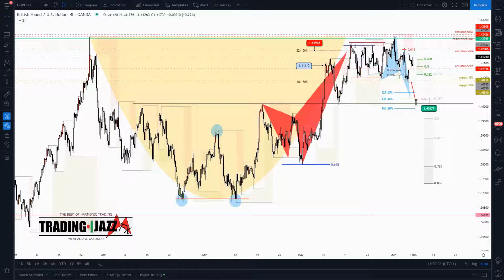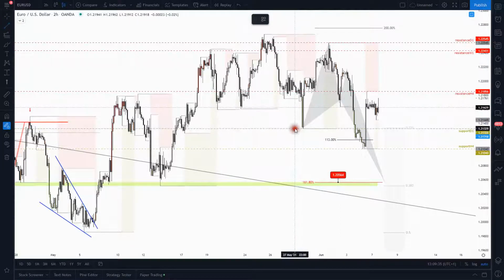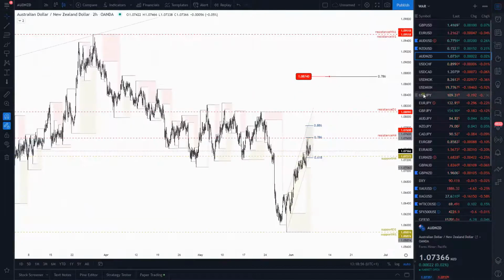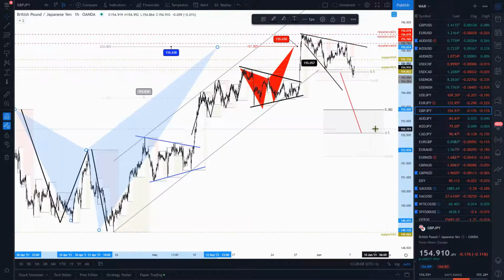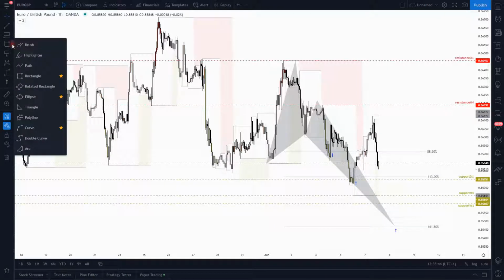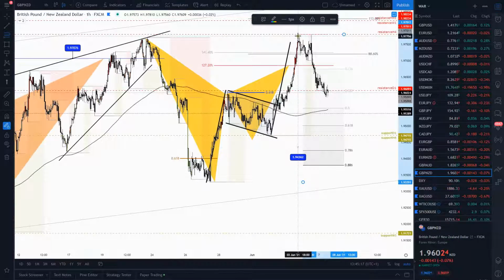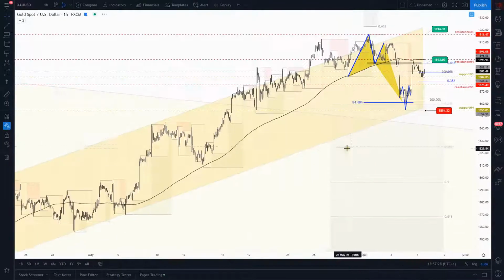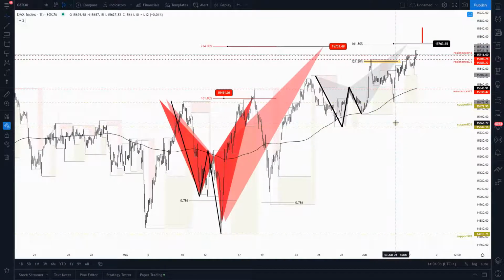The Day Trader: June 7th || Harmonic patterns by André Cardoso